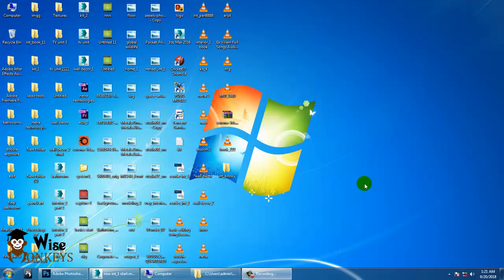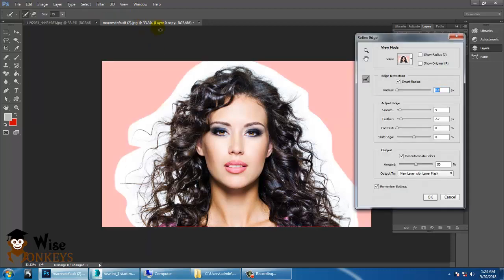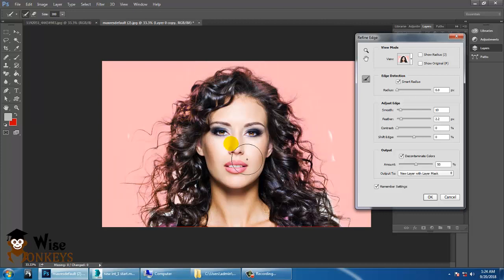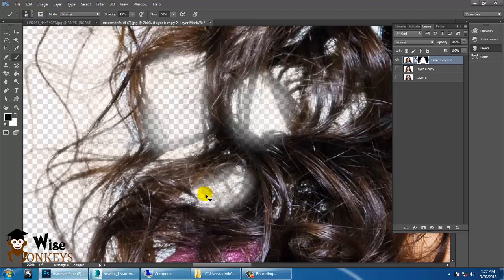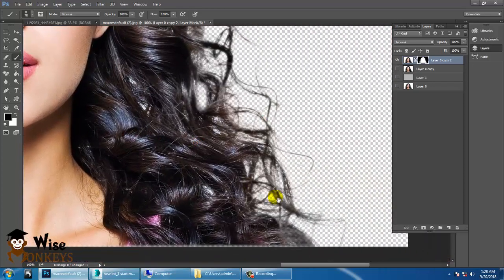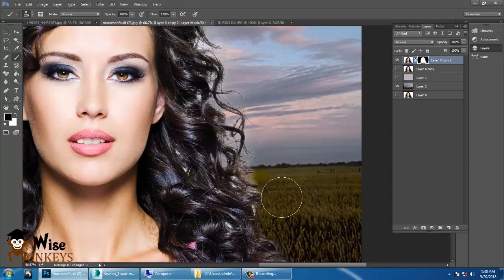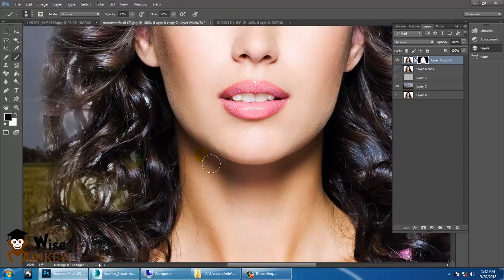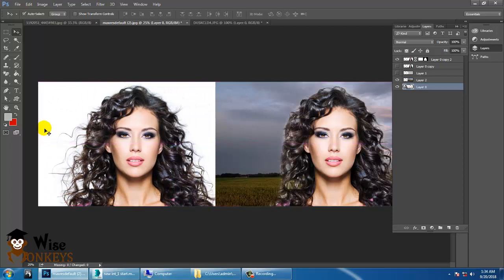Photoshop Tutorials Basics - Removing Hair using Mask